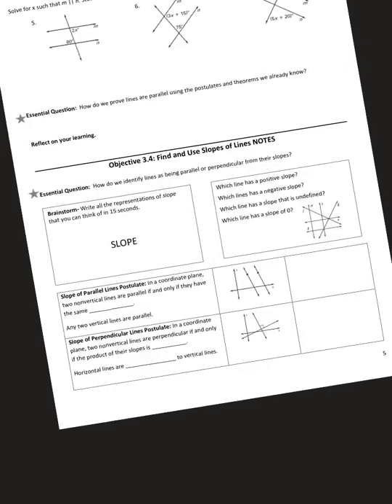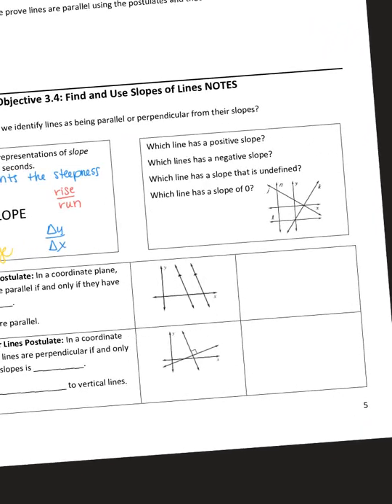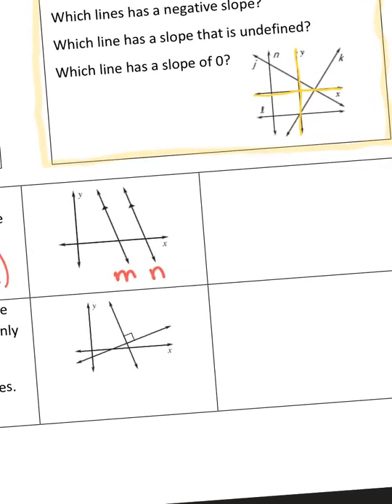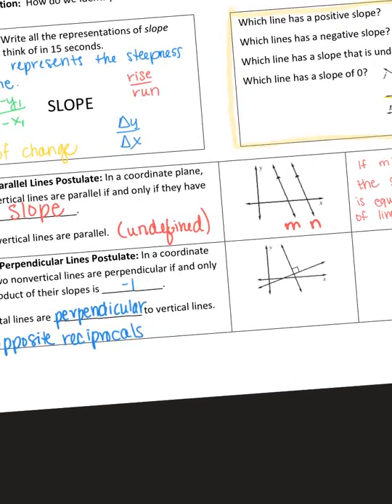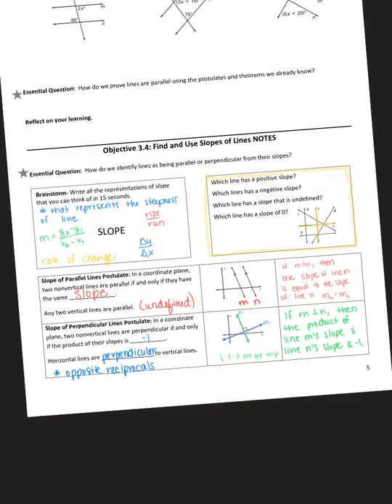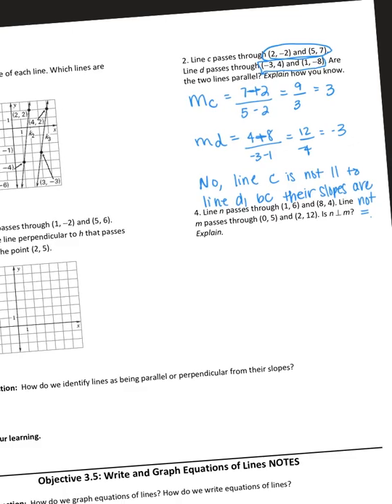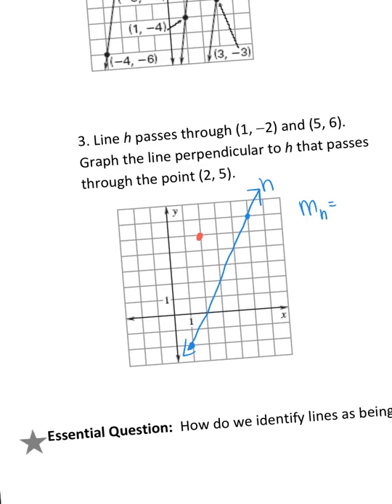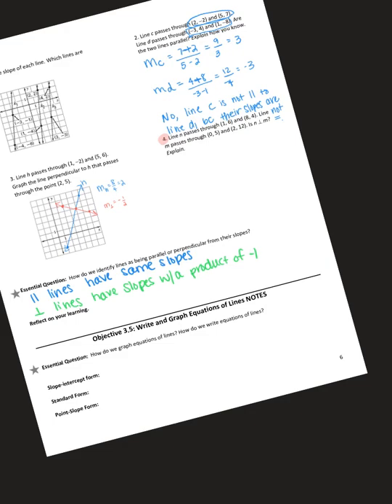3.4 Slopes of Lines